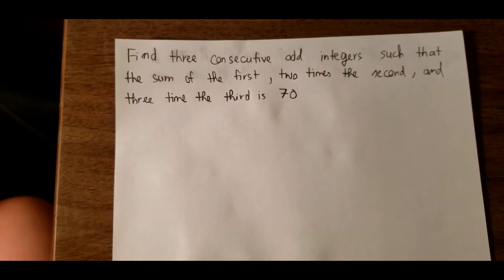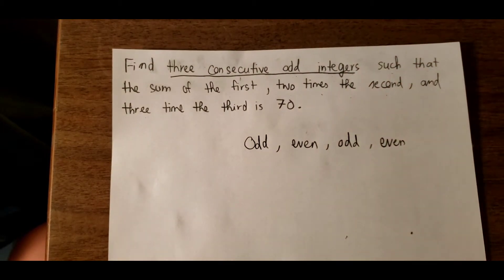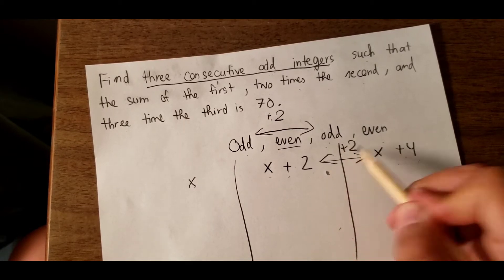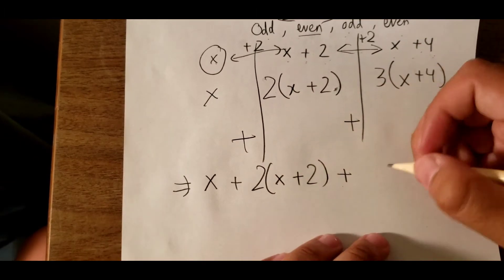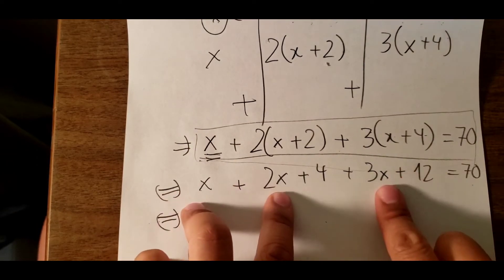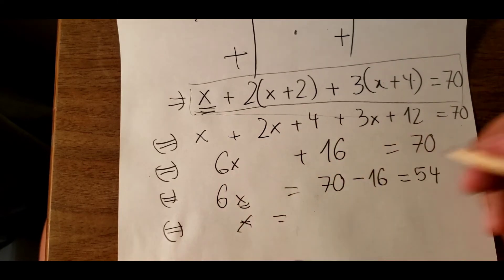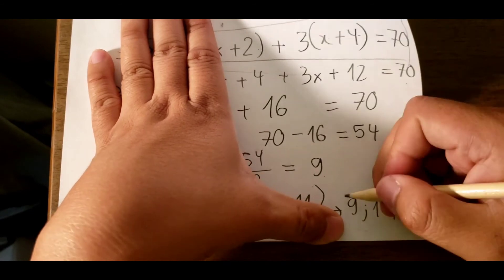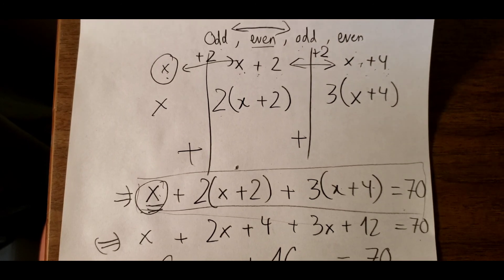ASVAB Arithmetic Reasoning - Making the equation and analyzing the questions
Here is the way I make about how to solve the equation and solve it in here.